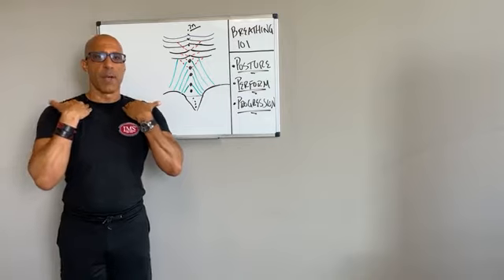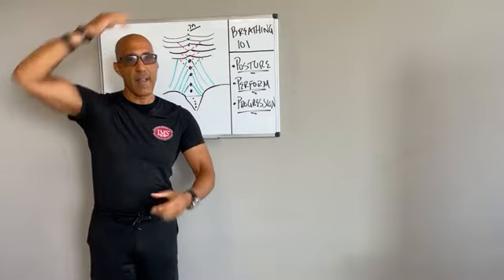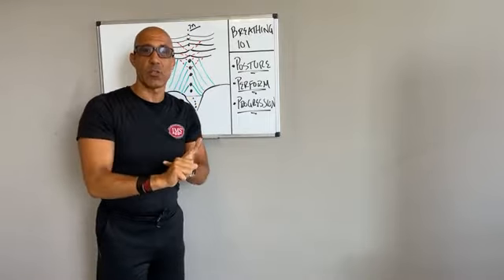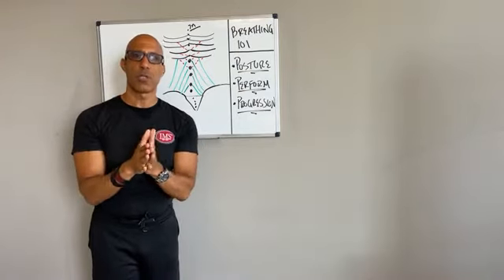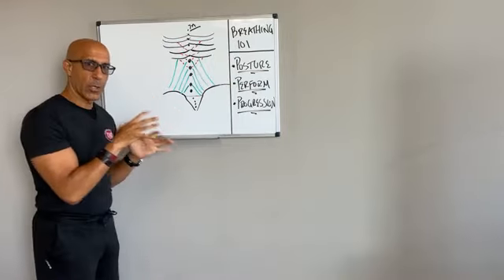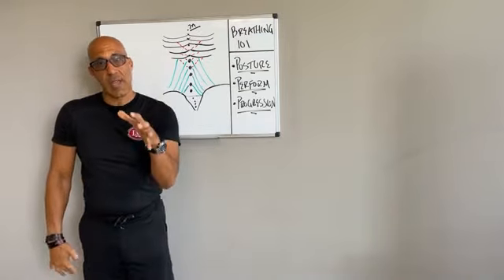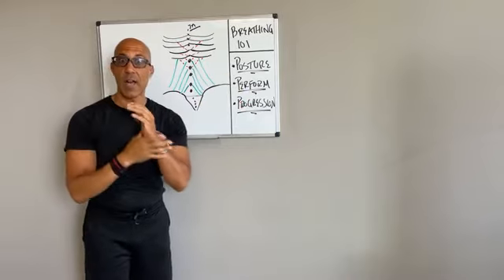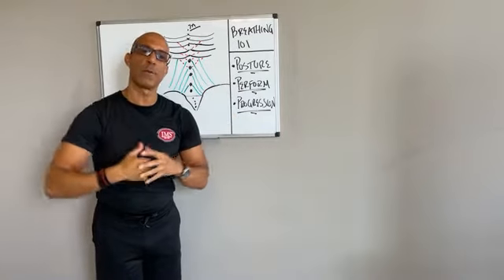Can breathing really improve posture, balance and performance in your older adults?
🤔 Can breathing really improve posture, balance and performance in your older adults? Dr. Evan Osar of Fitness Education Seminars discusses.
🤓🤓 For more information on discovering the Anatomy of Breathing and how to apply your knowledge with the best Assessments, Corrective Exercise and Functional Exercise, check out part 3 of the brand new series of Two Anatomy Geeks™ this Saturday. Breathing to Improve Posture and Performance.
When you enroll, you get immediate access to the recordings, handouts, and upcoming part 3 this Saturday.